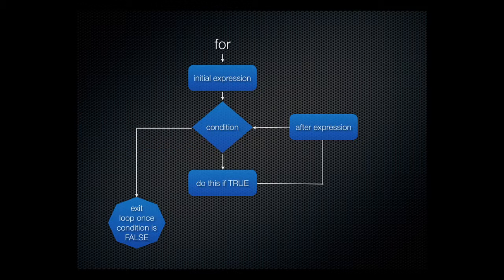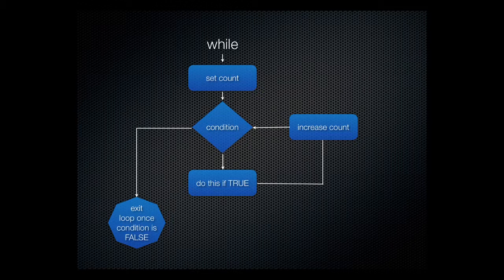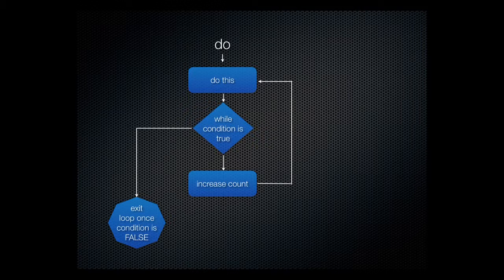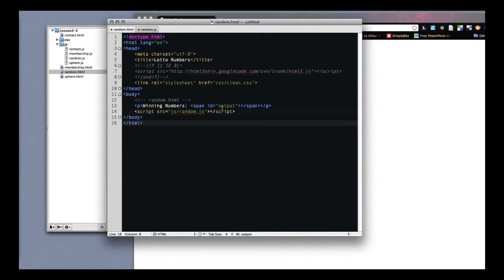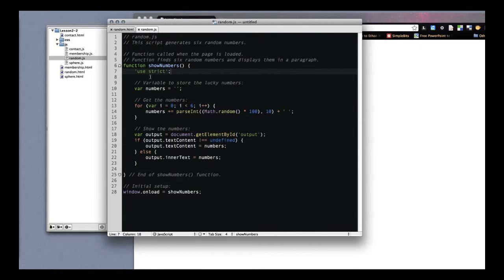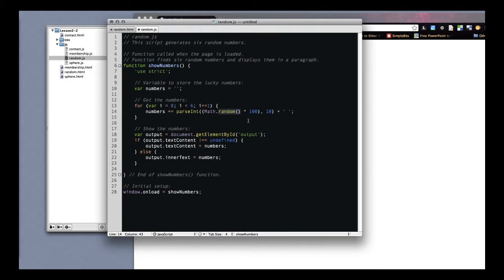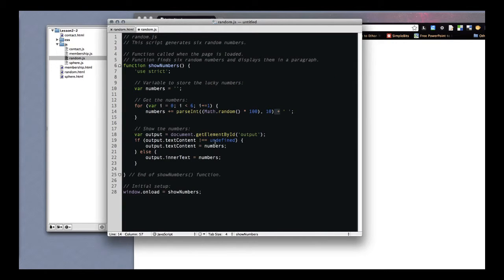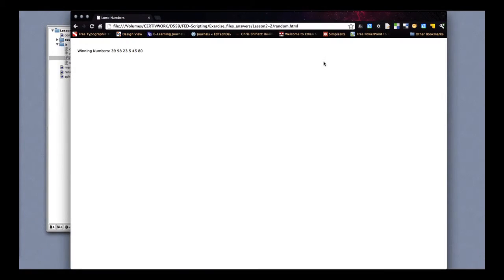FED: Scripting - Lesson 2 Loops